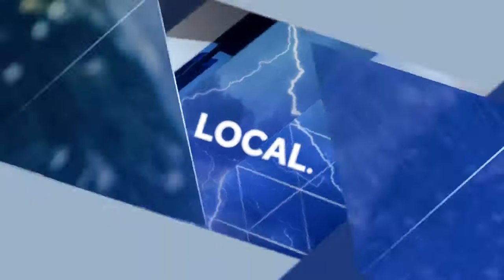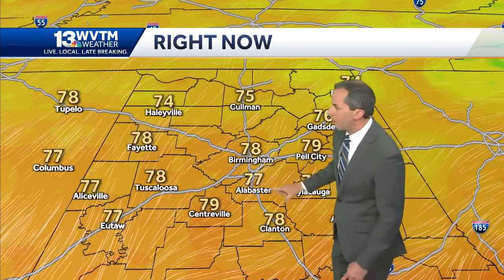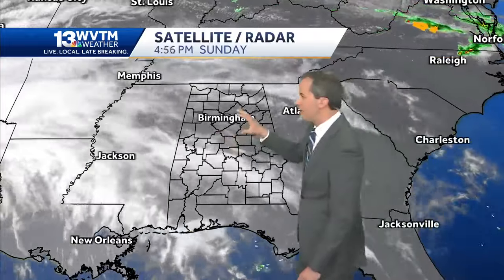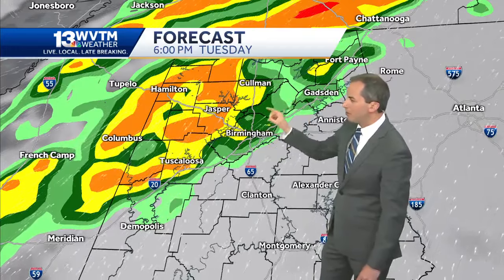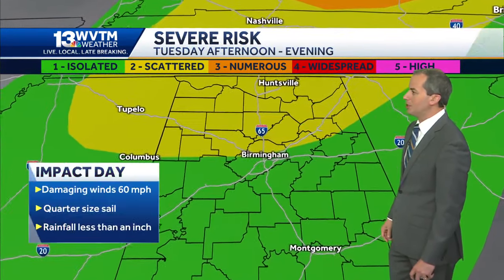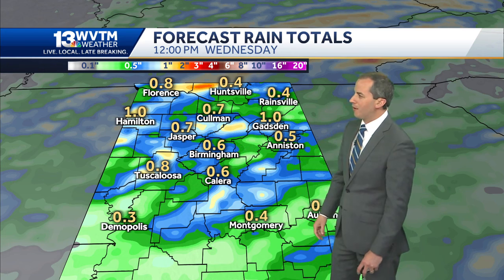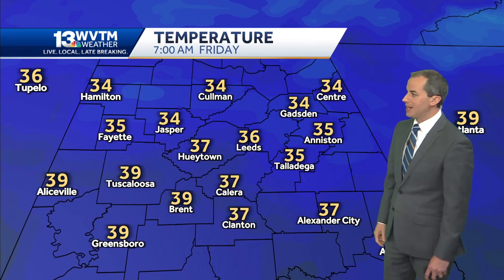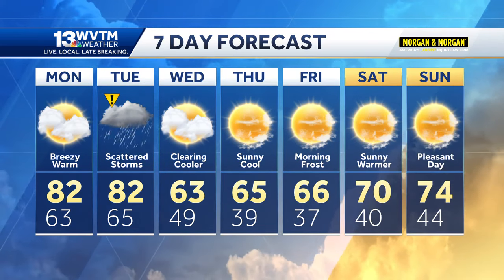Storms arrive Tuesday in Alabama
Storms arrive Tuesday